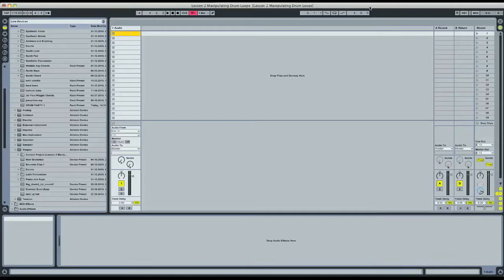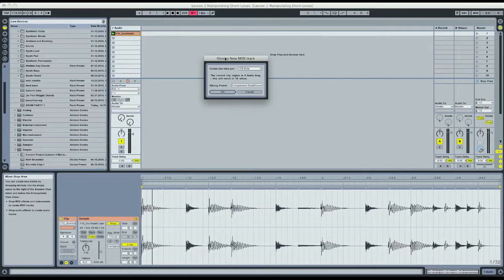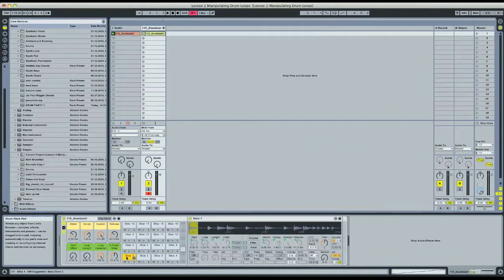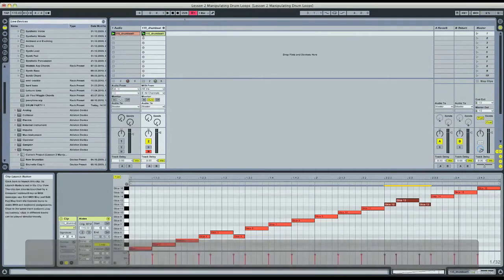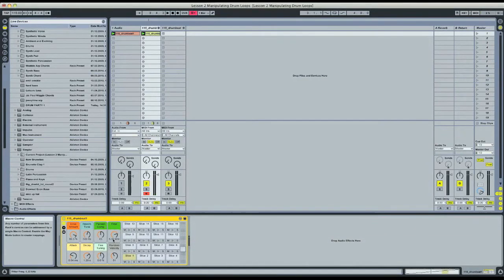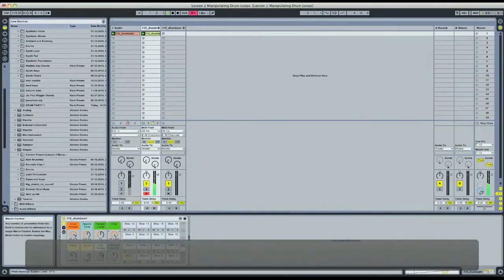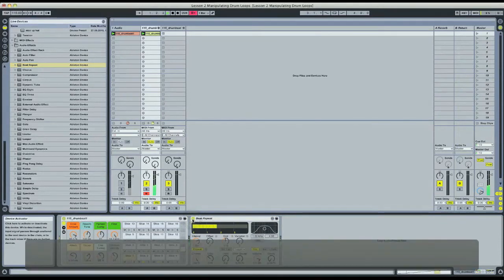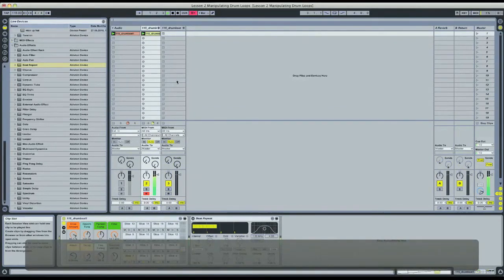Ableton Tutorial - How to Manipulate Drum Loops - Midi Mapping, Slice to Midi, Beat Repeat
and features easy to follow tips on how to manipulate drum loops in Ableton Live. We show you how to slice a drum loop into midi with all of the drum sounds automatically mapped into a drum rack. We also explain how to use beat repeat and how you can easily mutate a drum groove by mapping FX to your MIDI controller.

This is a great way to learn how to speed up your creativity and turn a basic drum loop into something new and interesting. You'll be amazed at how fast Ableton Live can deliver cool sounding results with minimum effort.

We have Protools and Reason tutorials coming soon. The drum loop in this video came from Ska Guitars V1